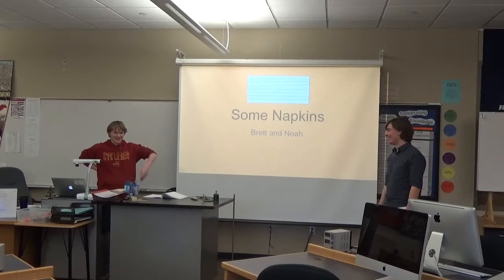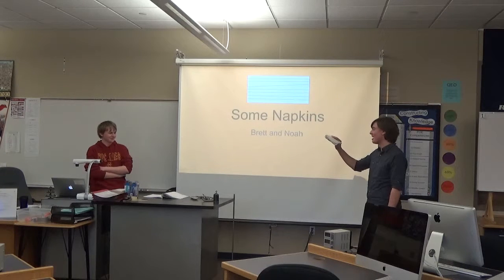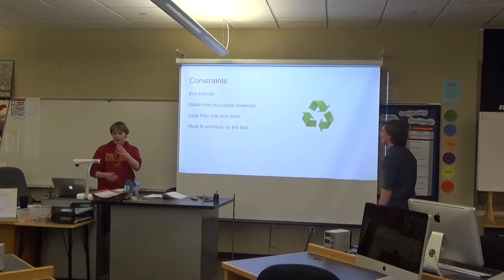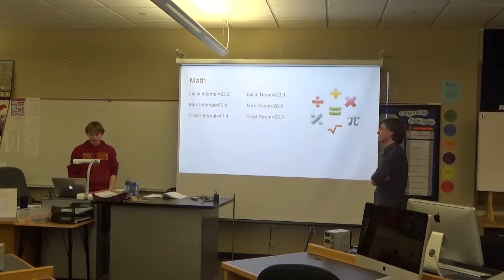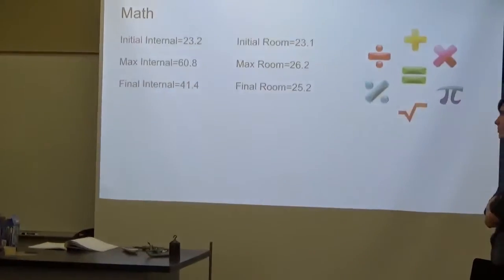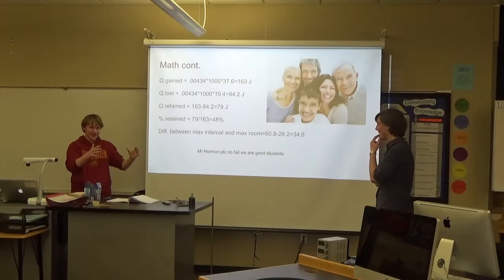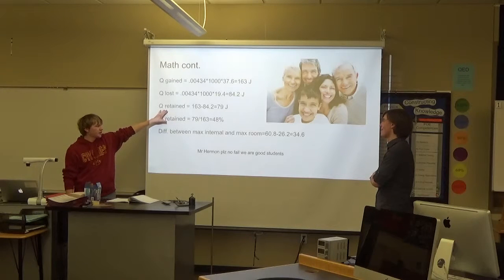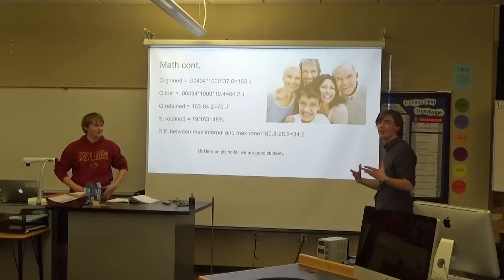Insulation (Napkins)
by Brett Noah